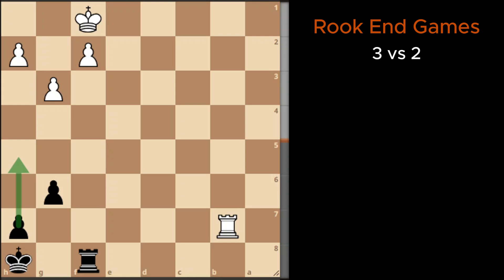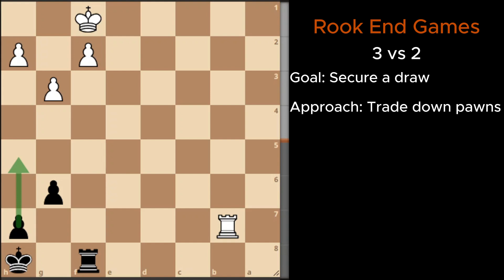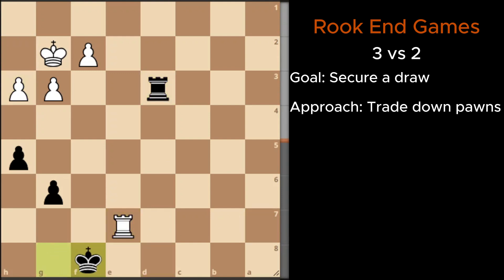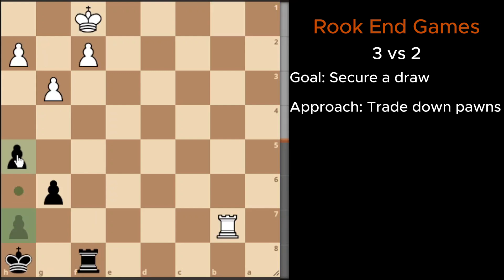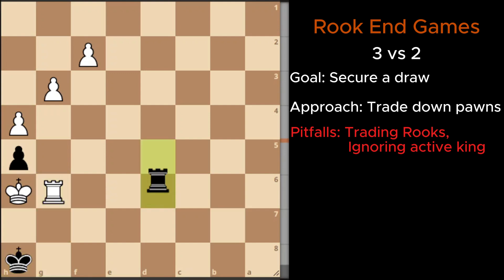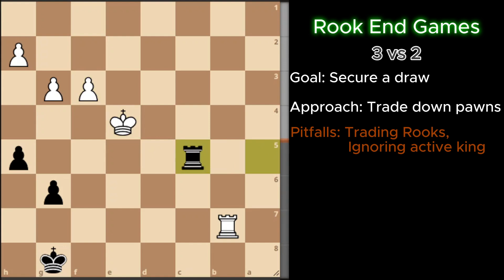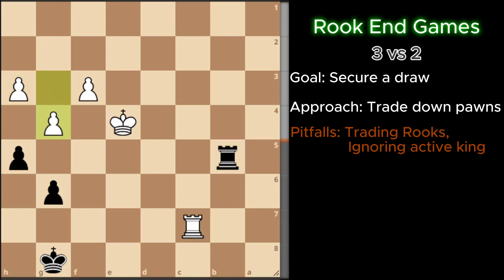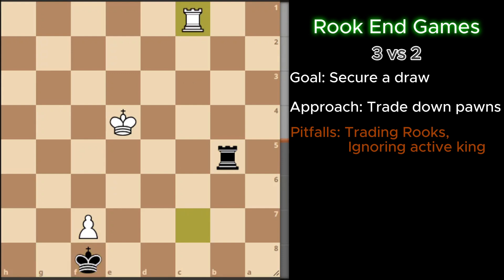Mastering 3 vs 2 Rook and Pawn Chess Endgames